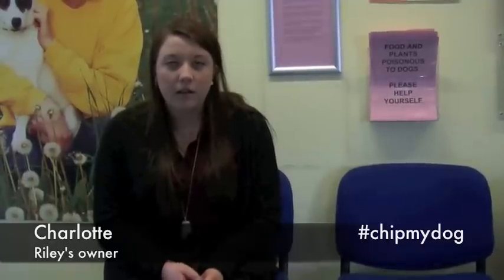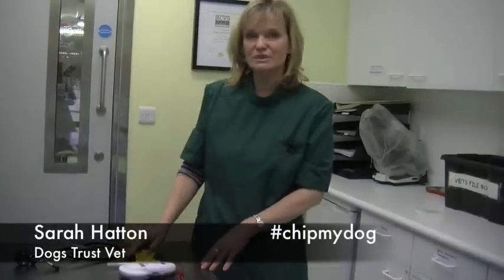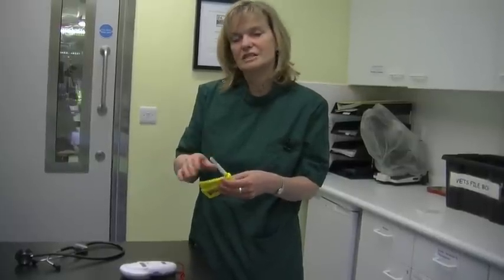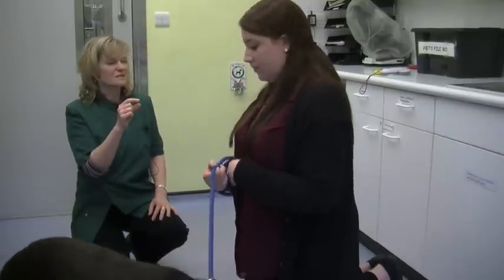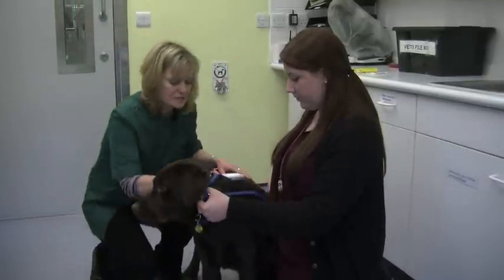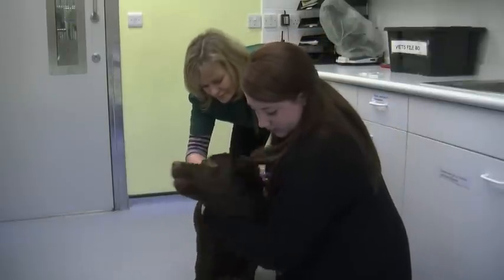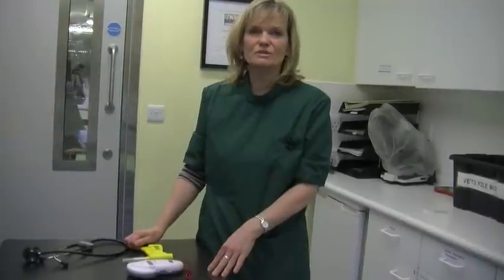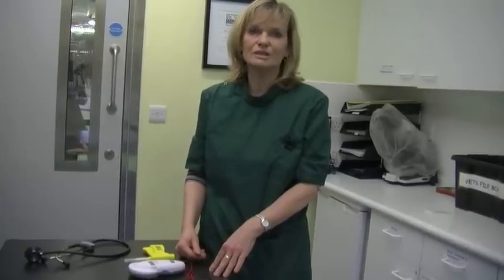Riley the labrador gets microchipped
All dogs in England will need to be microchipped to help tackle the growing problem of strays roaming the streets, Environment Secretary Owen Paterson announced today. As you can see from this short film, microchipping is a very quick and easy procedure.

For more information on how to get your dog microchipped for free, visit our Facebook page: